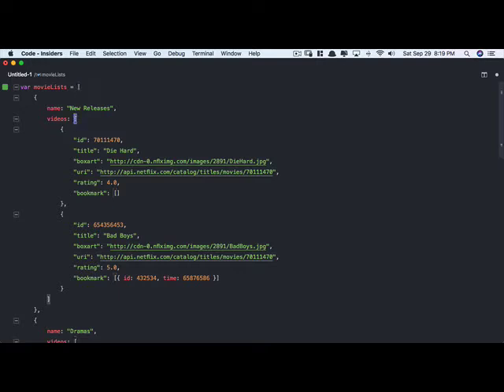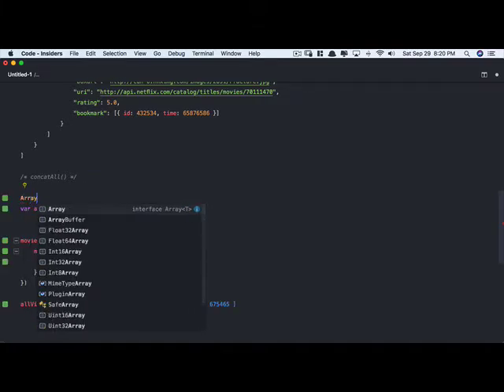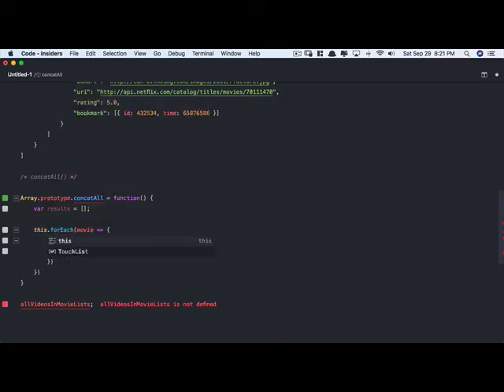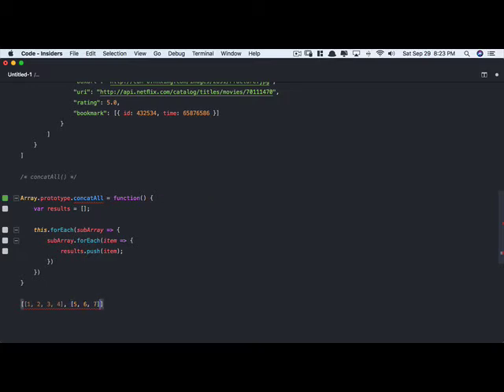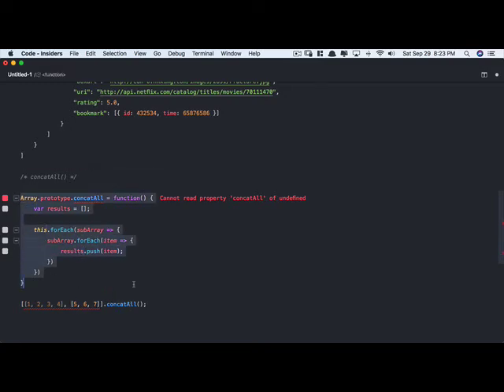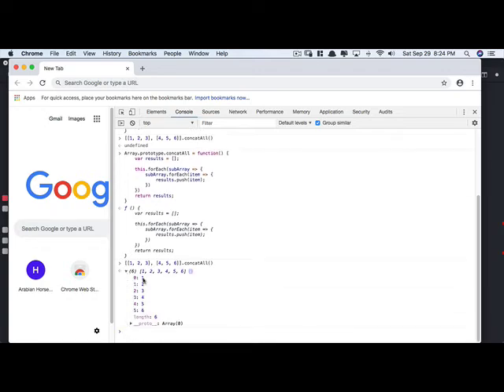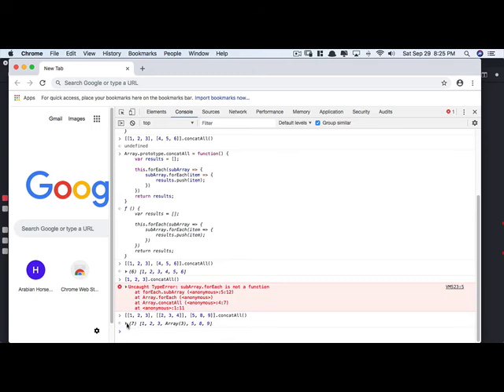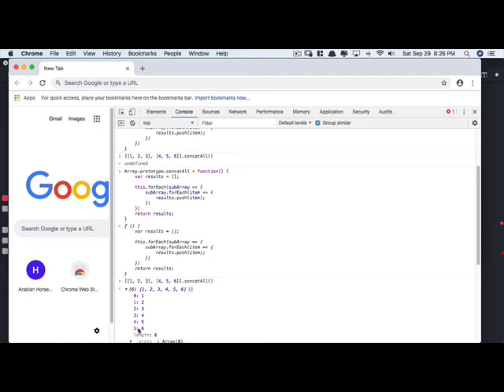JavaScript Arrays in 21 Days - Day 9 - concatAll()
I will continue to move forward with the code from day 8 and abstract that into a method that will be added to the prototype of Array. This method, concatAll, will abstract the code that was needed to flatten a 2-dimensional array into 1 so that there is only the need to call 1 method on the 2-dimensional array.